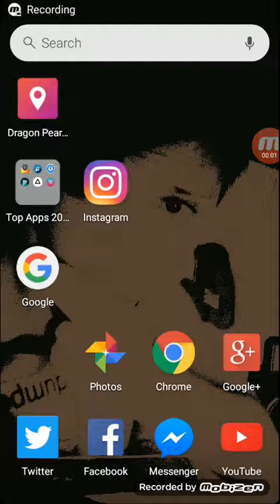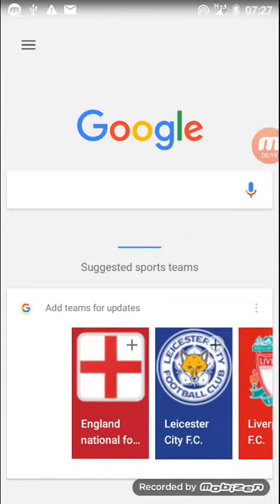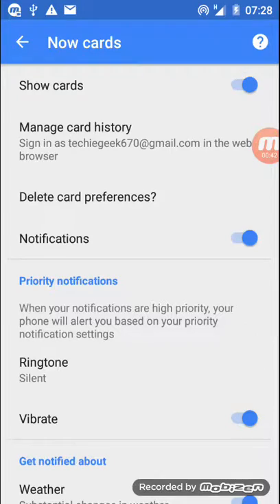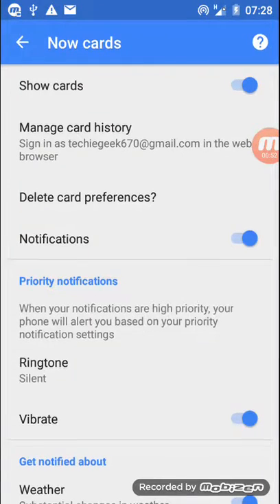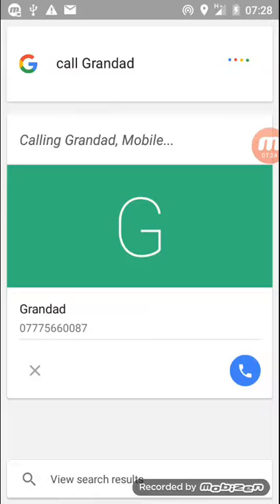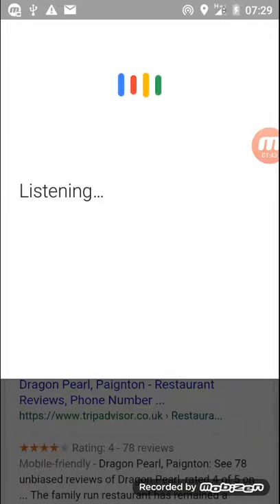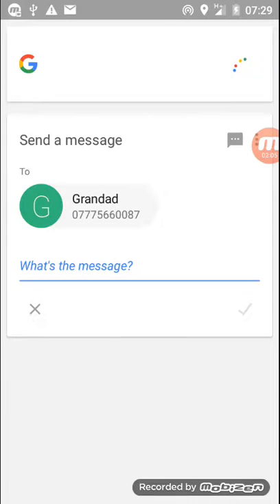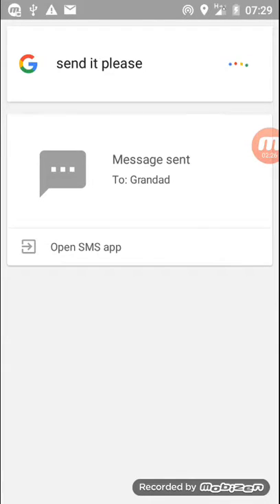How To Enable Google Now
Be sure to spam the like button